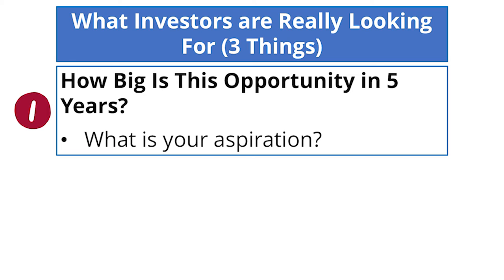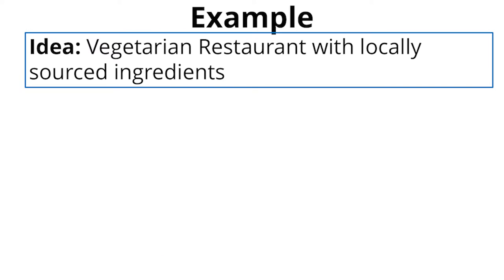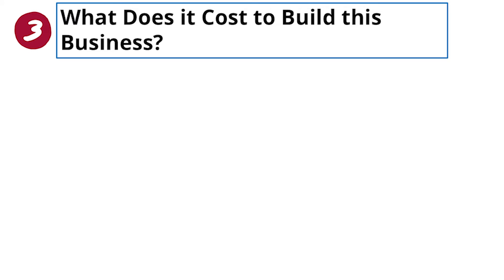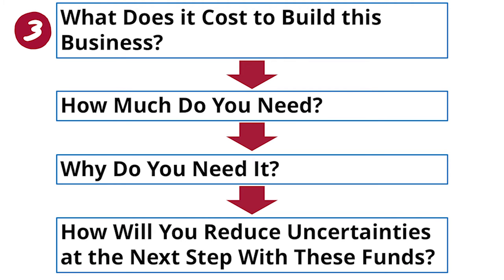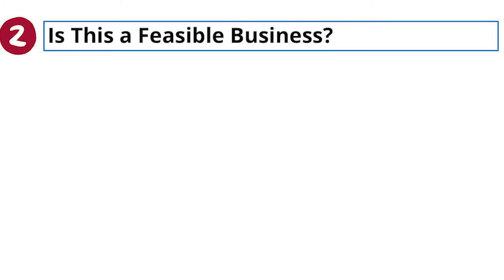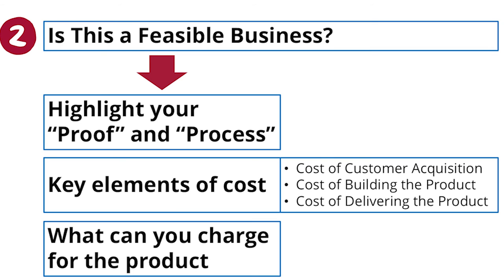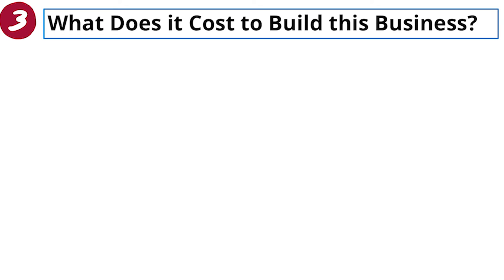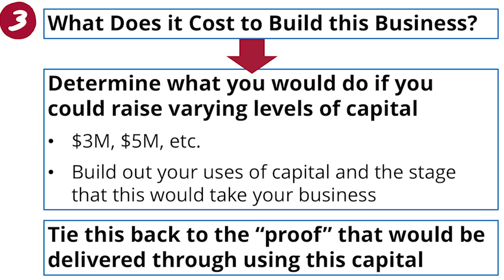Advice on Convincing Investors To Make the Leap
This is video 4 in a workshop on pitching: "How to Convince Investors to Make the Leap.

Workshop description: Have a great hook for your pitch and want to learn how to anticipate investors’ key questions and address their uncertainties? In this workshop, Shikhar Ghosh, Professor of Management at HBS and successful entrepreneur, shares how to frame proof and process to strengthen your hook and help convince investors of your startup's feasibility. This workshop is the second of two designed to help entrepreneurs perfect their pitches to investors.